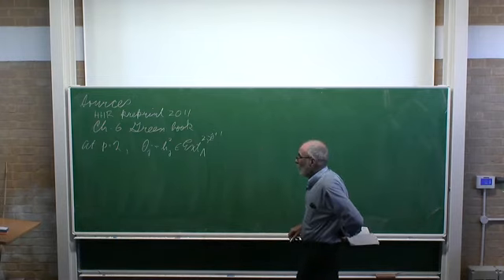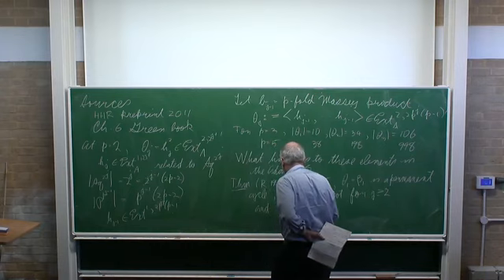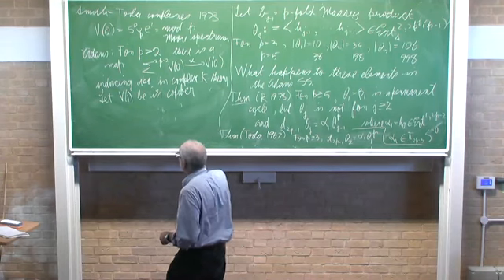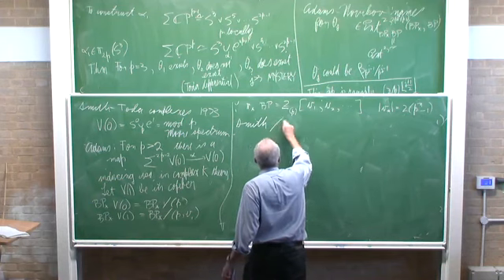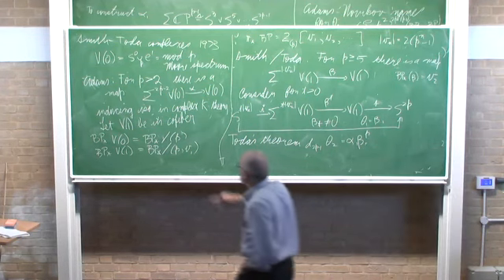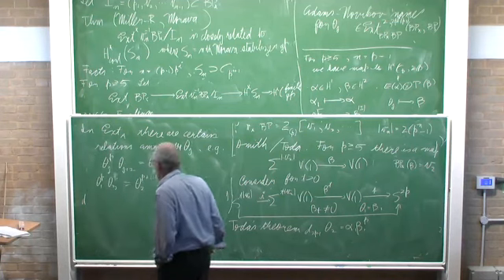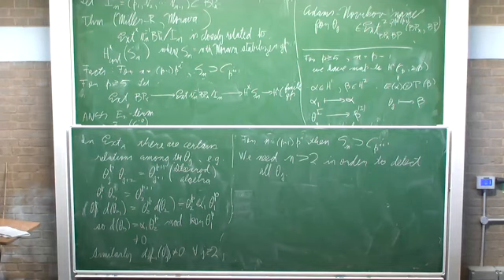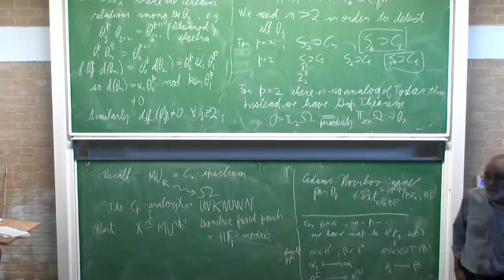HHH | Prof. Douglas Ravenel | The Kervaire invariant problem at odd primes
Speaker: Professor Douglas Ravenel (University of Rochester)
Date: 19th Nov 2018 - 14:00 to 15:00
Venue: INI Seminar Room 2
Title: The Kervaire invariant problem at odd primes